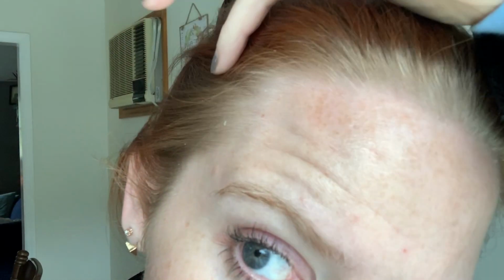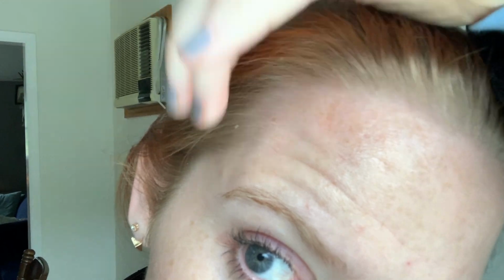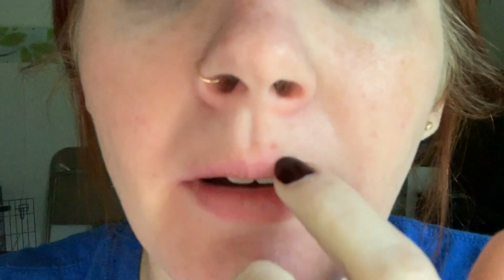Accutane Journey 1 Month Update! Results and Symptoms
ACCUTANE JOURNEY - 1 MONTH UPDATE! RESULTS AND SYMPTOMS // Want to see my accutane journey mild acne? I share accutane before and after photos and my accutane one month update. I share isotretinoin side effects in my accutane experience before and after. My accutane journey month 1 was quite different then I expected.

Do you like the content I put out?  Would you like to see more?  By supporting me you allow me to dedicate more time to my channel (which I really want to do).  The fact that you have watched this video and now want to support me in this- is humbling!  Thank you!

Plant Based Supplements that have CHANGED my LIFE!

I am not required to give a positive review on any of these items.  By clicking on the links you support me and my channel.  I always give my 100% honest opinion!